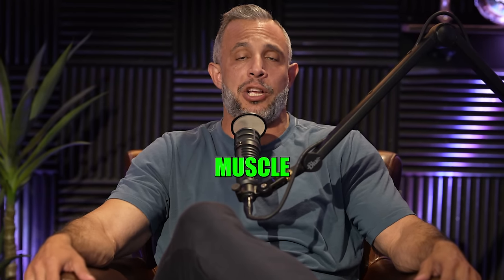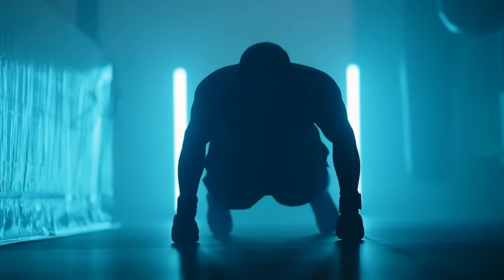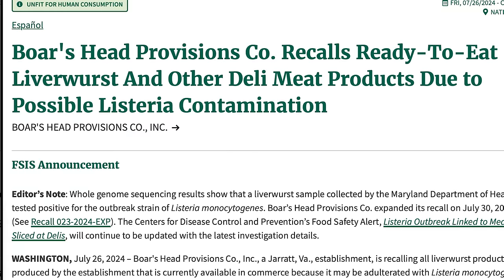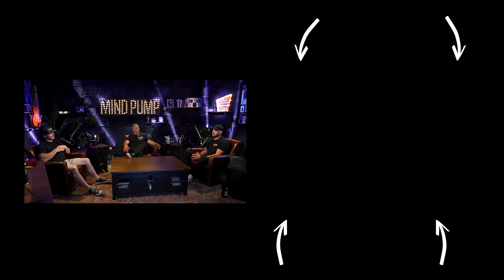The 3 BEST At-Home Exercises To Melt Fat, Get Lean & Build Muscle ASAP | Mind Pump 2421